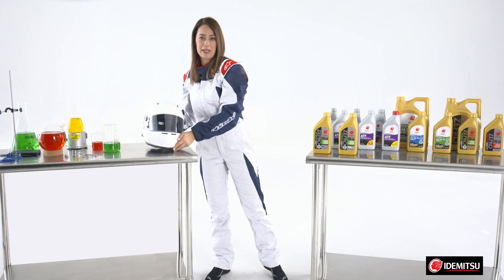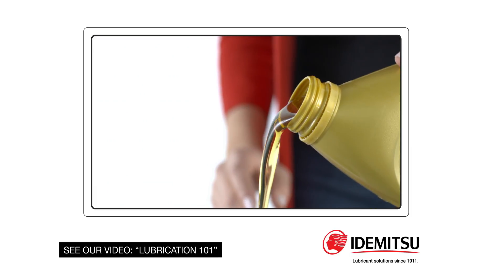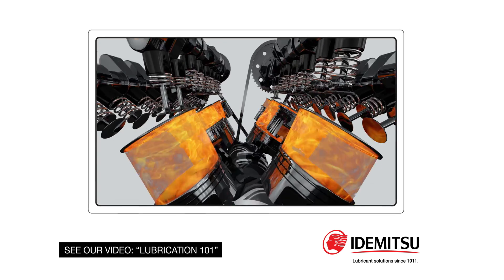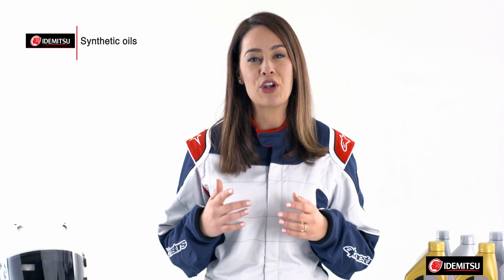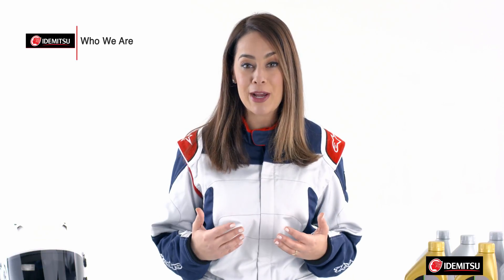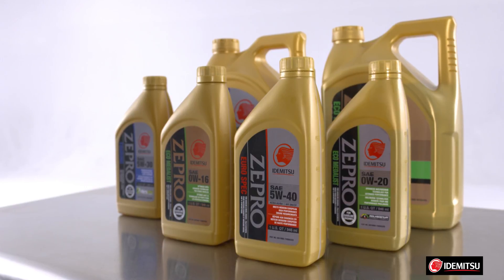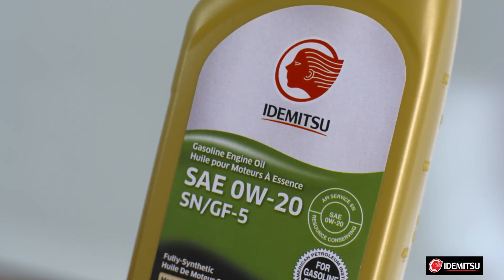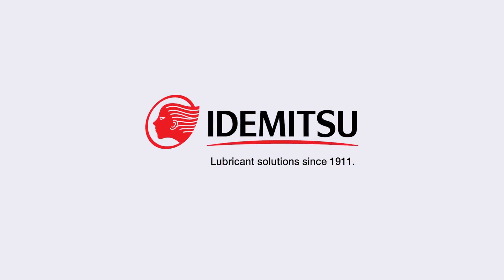Idemitsu Innovation Lab: 0W-20 Engine Oil for Better Fuel Economy and More Power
Go inside the Idemitsu Innovation Lab to see how Idemitsu 0W-20 low-viscosity synthetic engine oil provides better fuel economy and more performance. You’ll learn about viscosity, how lower viscosity oils can provide better fuel economy, more power, better wear protection, why synthetic oils are better than conventional or blends, and why you can trust Idemitsu.

0:20 – What is viscosity and why is it important?
1:11 – Why is synthetic oil better than conventional or blends?
1:48 – Why you can trust Idemitsu for high-quality oil
2:15 – Other available oils from Idemitsu
2:35 – Benefit summary

Welcome back to the Idemitsu Innovation Lab. Today, we’re talking about viscosity again to introduce the Idemitsu 0W-20 low-viscosity synthetic engine oil.

Viscosity is essentially the thickness of oil or, technically, a liquid’s resistance to movement. Objects move more freely in a low-viscosity liquid like water and have a harder time in a higher viscosity liquid such as maple syrup.

Remember that viscosity demonstration in the Lube 101 video? The cars represented your engine’s pistons and other internal moving components. The one car zipped right through the Idemitsu 0W-20 engine oil. However, the other car slowed significantly, eventually getting stuck in the maple syrup, which represented a much thicker viscosity oil.

The point of this demonstration is that it’s easier to move with lower viscosity oil.

Engines that can run on lower viscosity oil benefit from that ease of movement with more miles per gallon and/or more performance. For more detail on viscosity, see the Lube 101 video.

So what’s a good quality oil? You want a fully synthetic oil you can trust to provide you with maximum fuel economy while delivering the power and protection you expect. Let me explain.

Why would you want synthetic oil? Because it resists oxidation better than conventional oil.

That means that it won’t break down as easily, minimizing deposits and sludge. What does that mean to you? Better protection for your engine for a longer period of time, more performance and better fuel economy.

Lower quality conventional or blended oils include various sized molecules. The smaller molecules oxidize, or burn off, quicker.

So how do you know you can trust Idemitsu? What if I told you that Idemitsu has been around since 1911?

And what if I told you that you likely have some sort of Idemitsu lubricant in your vehicle already? That’s because many automakers, especially those known for their quality, install Idemitsu lubricants at the factory when they’re built. Their quality reputations are on the line. And if THEY can trust them, so can you.

Idemitsu makes three engine oils: one low-viscosity 0W-20 oil and two more common viscosities, 5W-20 and 5W-30, which you’ll find in another video on our channel. And ZEPRO, Idemitsu’s premium line of synthetic oils, has five different formulas. Check them out in some of the other videos we have available.

Idemitsu’s 0W-20 full synthetic low-viscosity engine oil is designed for excellent fuel economy, delivering maximum torque and all-out horsepower. This also means extreme environmental benefits including energy savings, reduced emissions and lower lubricant consumption. Idemitsu’s 0W-20 has exceptional wear protection through advanced additive technology and outstanding defense against the accumulation of sludge and varnish. And you also benefit from its excellent low-temperature fluidity for smooth cold starts.

And there you have it. Idemitsu 0W-20 is the low-viscosity synthetic oil you can trust to provide more miles per gallon and better performance.